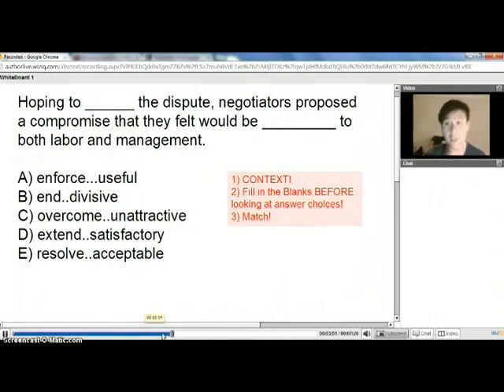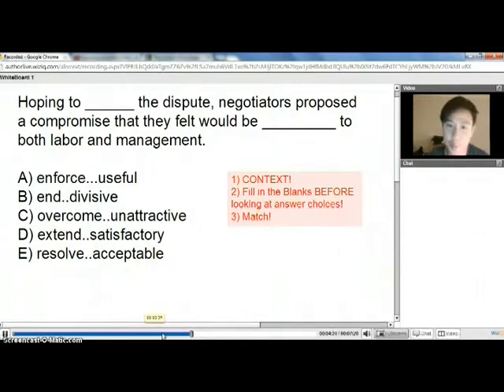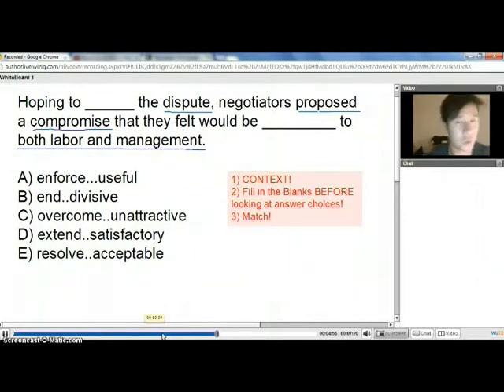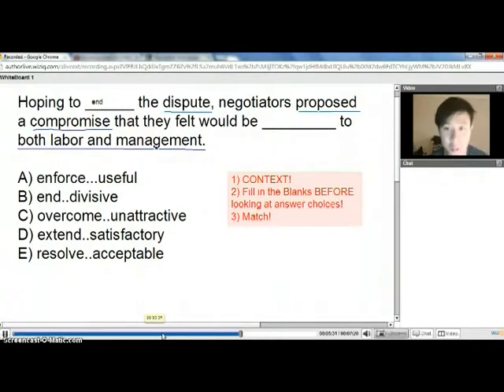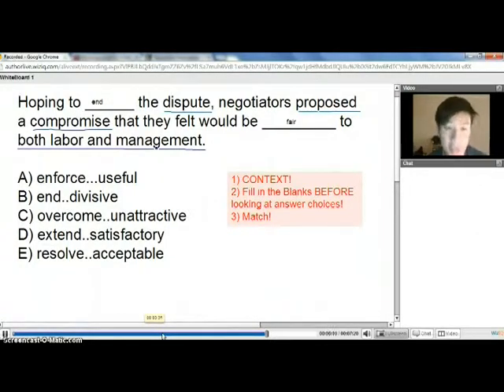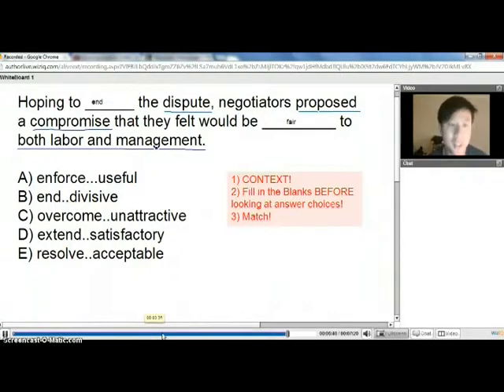Sentence Completion Demo with WizIQ